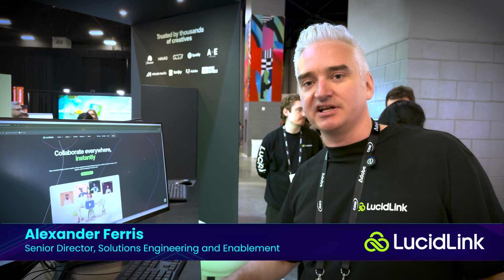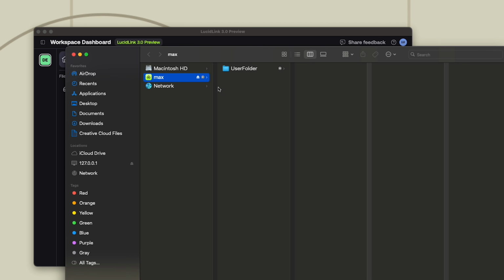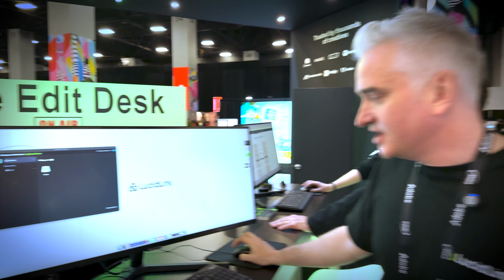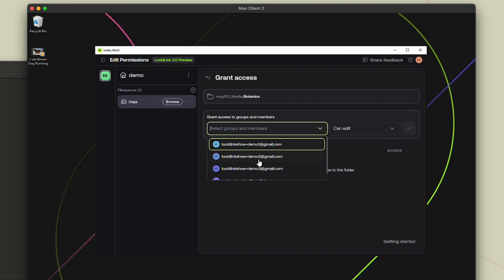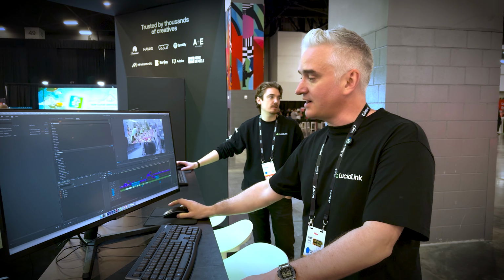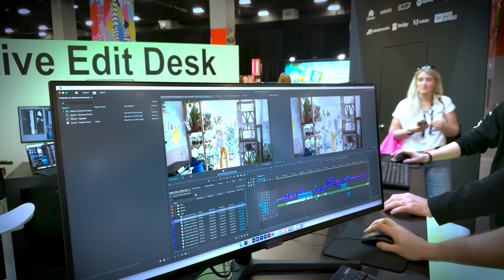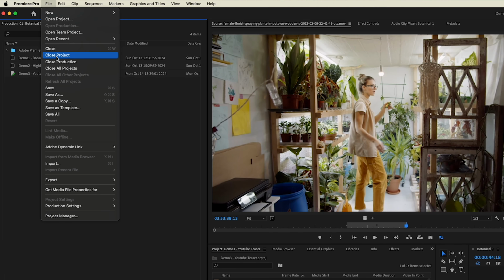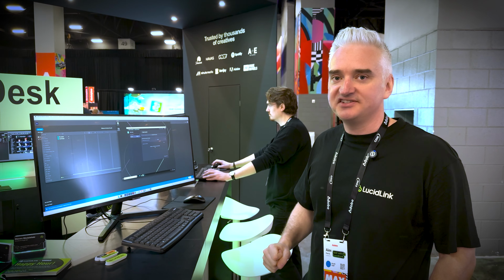Kyle Koch Interviews Lucid Link's Alex Ferris - Demo @ AdobeMax2024